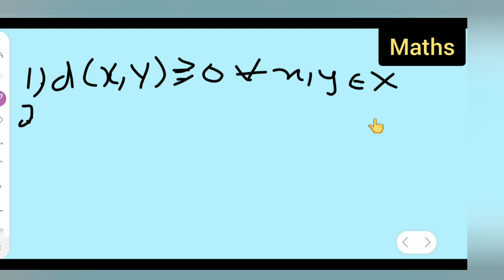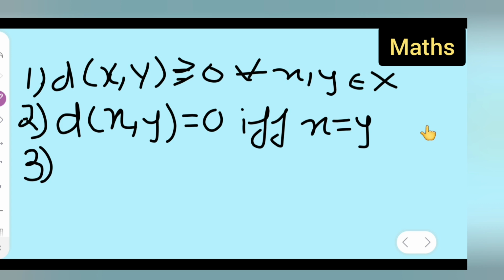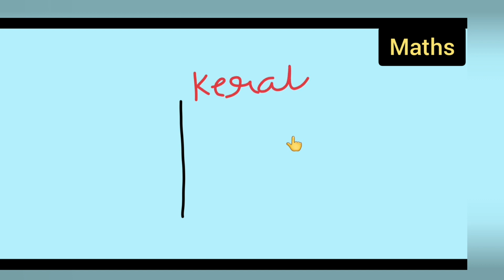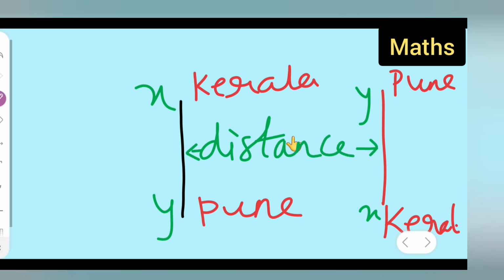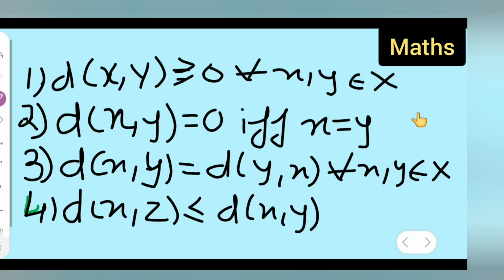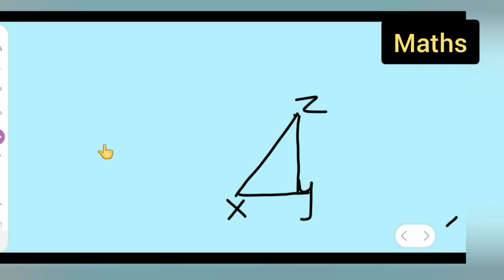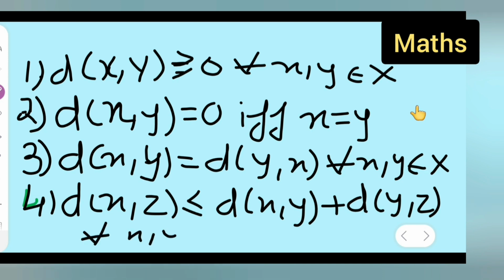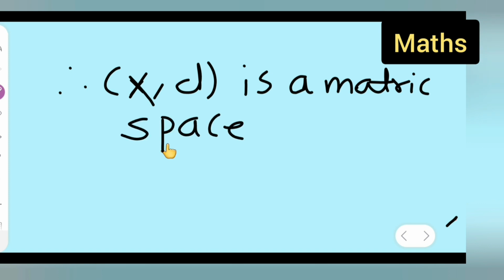metric space | definition/statement of metric space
in today's session we are going to learn | metric space | definition/statement of metric space